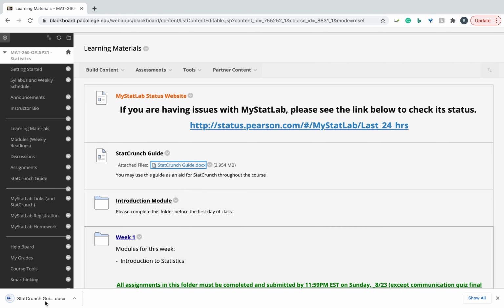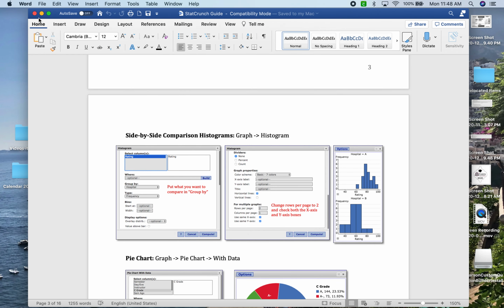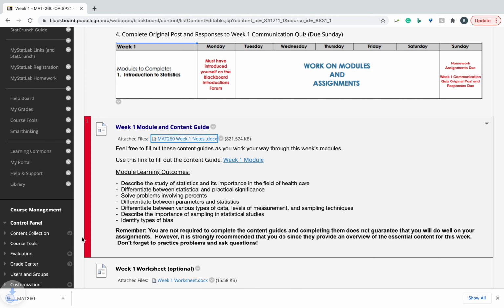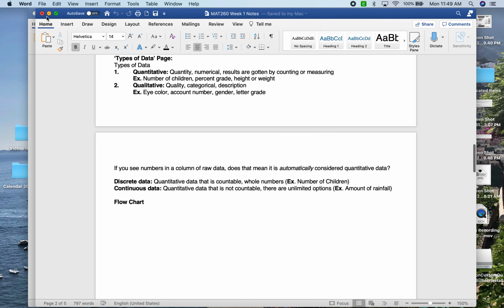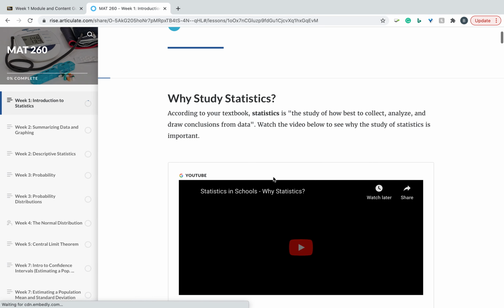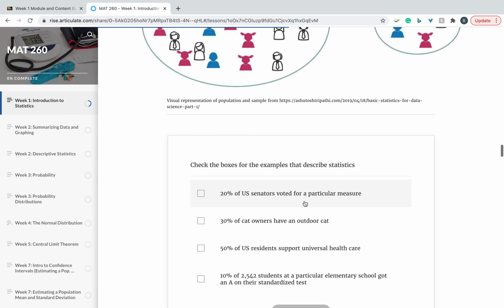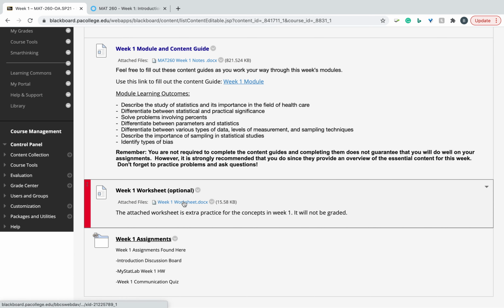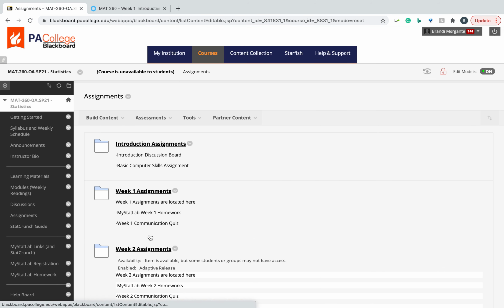MAT260 Course Navigation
Learn how to navigate Blackboard and what a typical week of the course will look like.